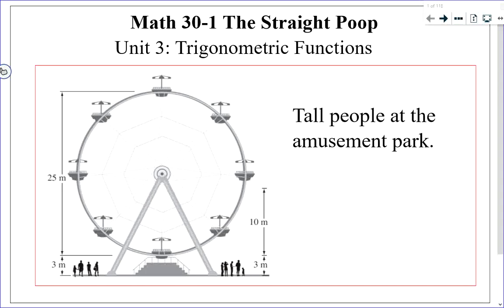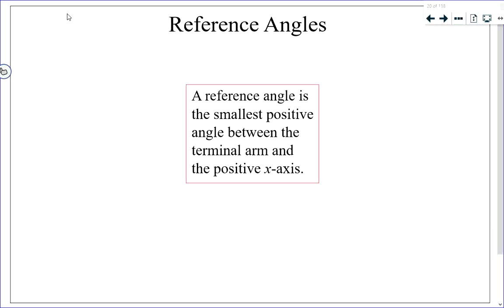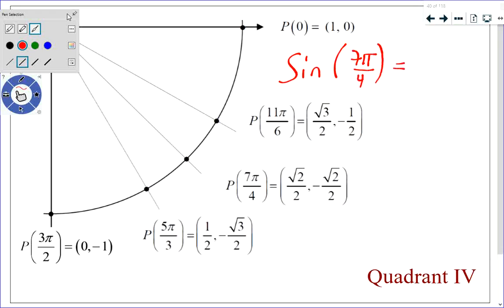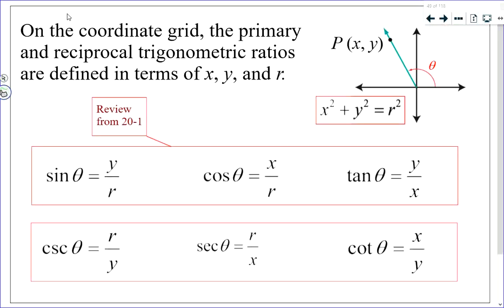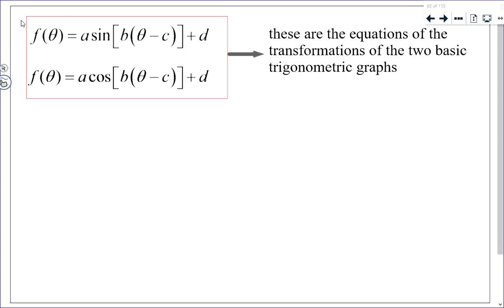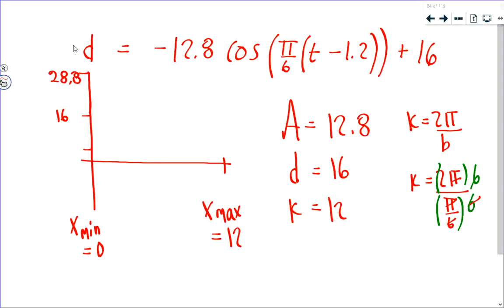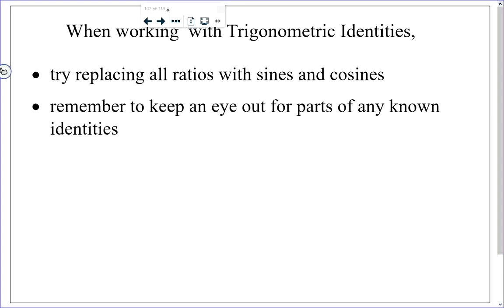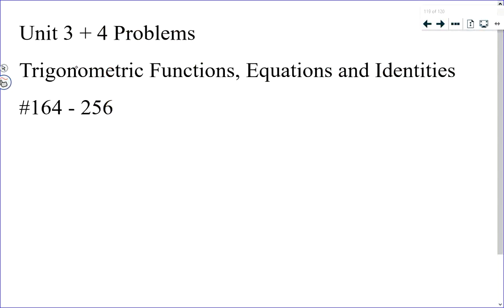Math 30-1 The Straight Poop Part II (Units 3 and 4)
Here is the second of three videos covering the content in the handout Math 30-1: The Straight Poop. Unit 3 (Trigonometric Functions) and Unit 4 (Trigonometric Equations and Identities) are covered in this video.